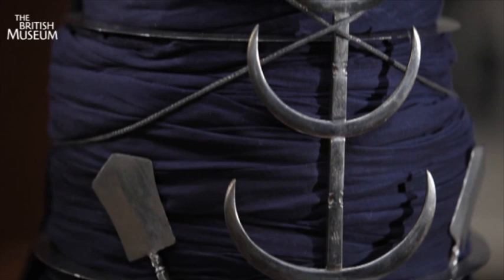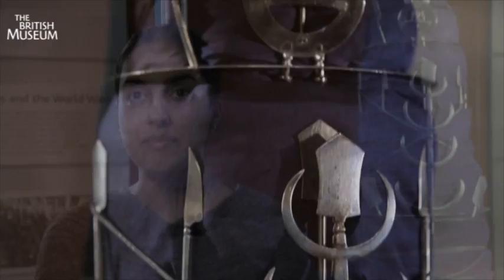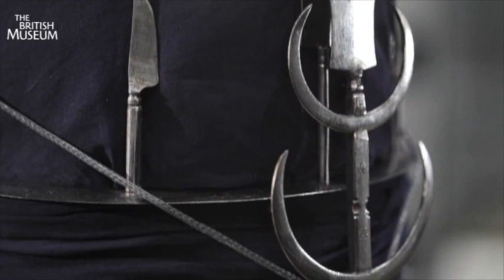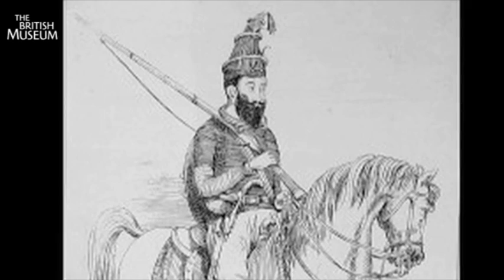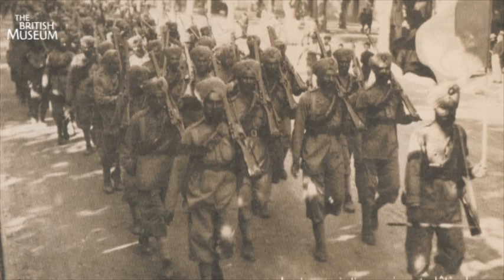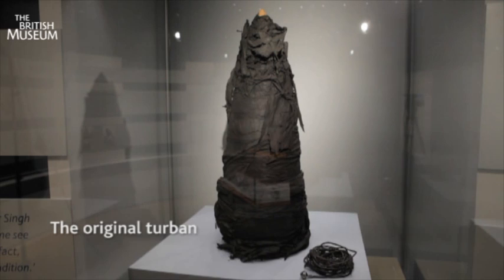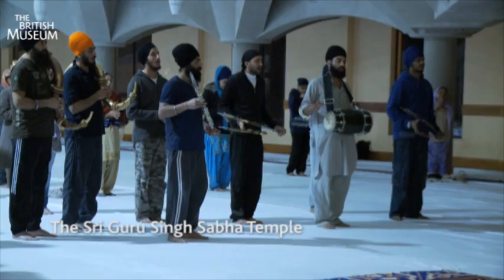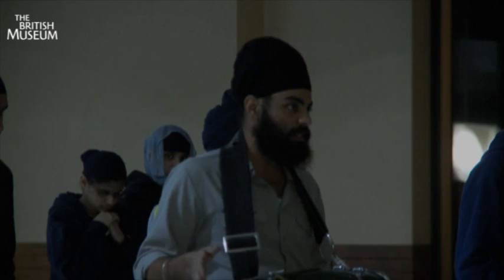The Sikh fortress turban at the British Museum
Curator Paramdip Khera describes the significance of the Sikh fortress turban.